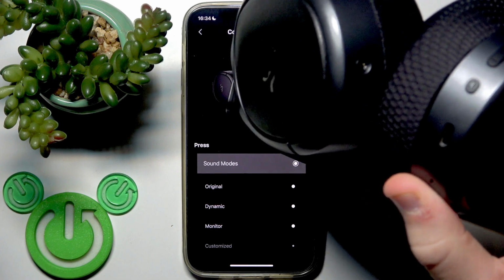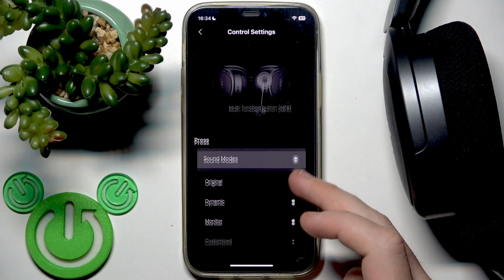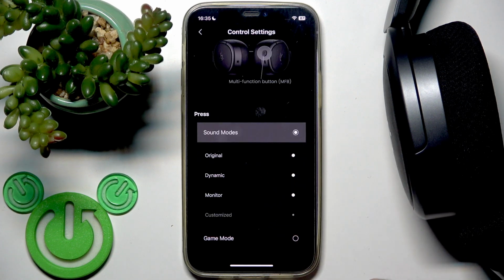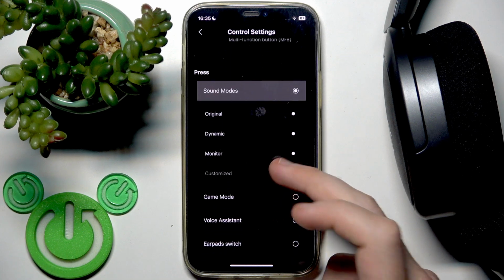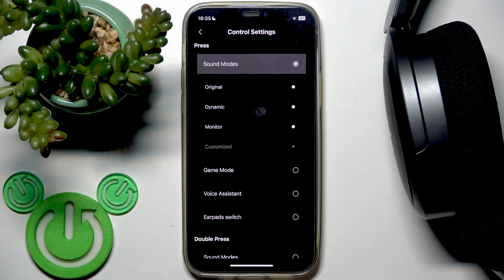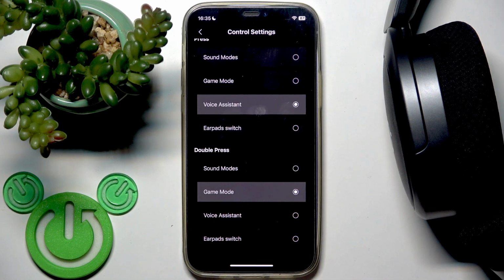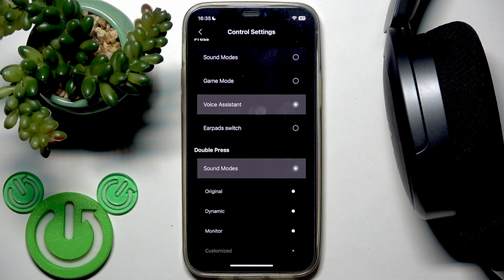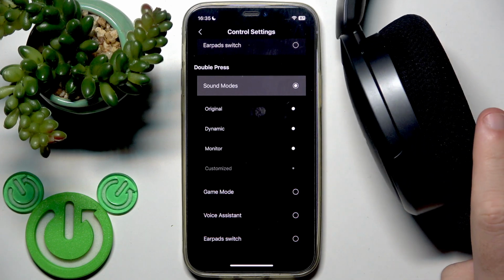EDIFIER STAX S5 – How to Customize Headphone Controls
If you want to personalize how your EDIFIER STAX S5 headphones work, this video will show you step by step how to customize the controls using the EDIFIER CONNECTS app. Learn how to change the function of the Bluetooth button, set up single and double press actions, and choose between features like voice assistant, game mode, or switching equalizer presets. We’ll guide you through adding your headphones to the app, accessing the control settings, and making the changes that fit your listening style. Whether you want to swap EQ modes, activate your voice assistant, or enable game mode, you’ll find out how to set up your EDIFIER STAX S5 just the way you like.

How to customize controls on EDIFIER STAX S5 headphones?
How to change Bluetooth button function on EDIFIER STAX S5?
How to set up voice assistant or game mode on EDIFIER STAX S5?

0:00 Introduction
0:08 Open EDIFIER CONNECTS app and add headphones
0:22 Access settings and control settings
0:41 Customize Bluetooth button actions
1:13 Set single and double press features
1:41 Save and finish customization